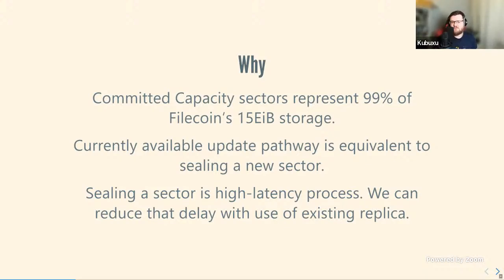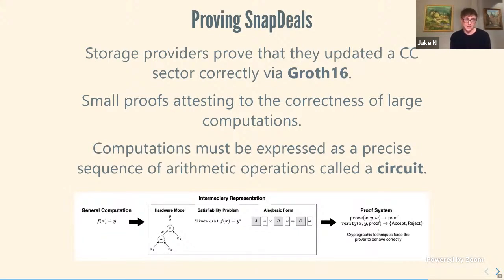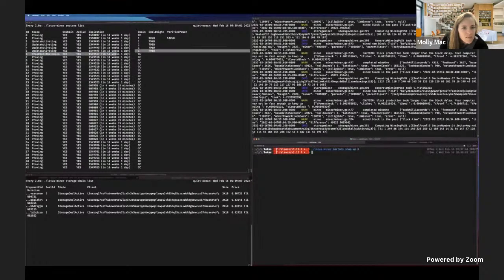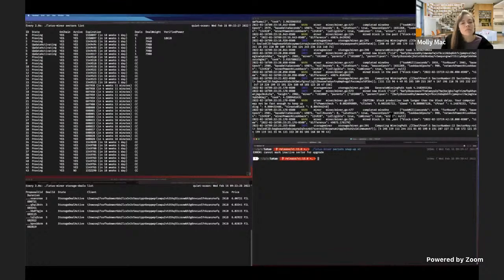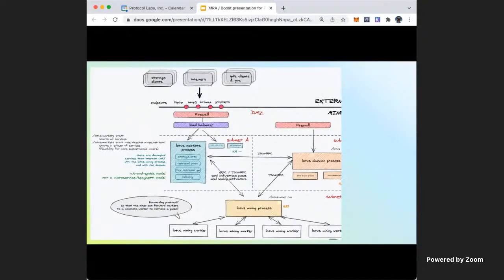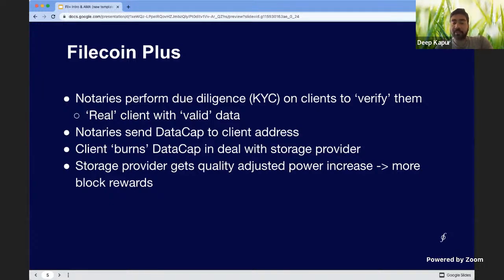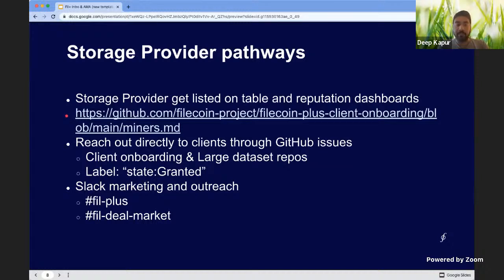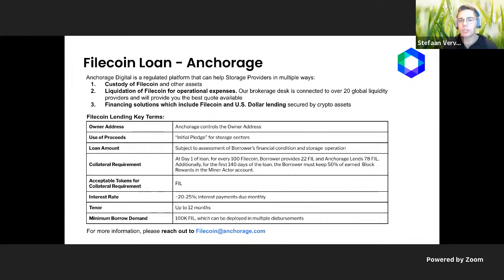Filecoin Deal Making AMA Presentation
Join the Filecoin community for an AMA on the upcoming Network v15 OhSnap Upgrade plus Deal Making best practices on Filecoin. Tune in to hear from Stefaan Vervaet, Anton Evangelatov, and the SnapDeals implementation teams.